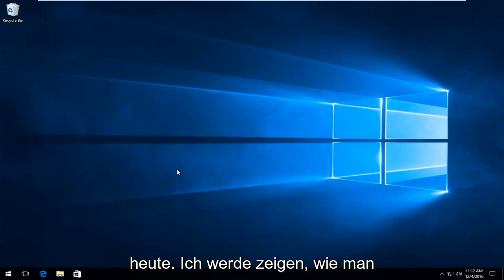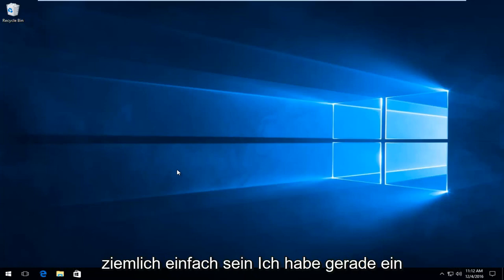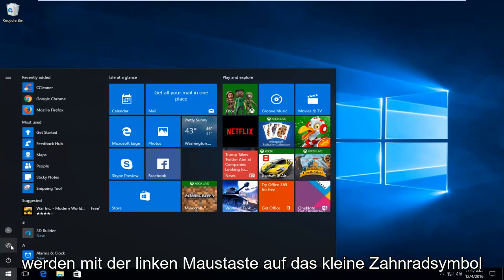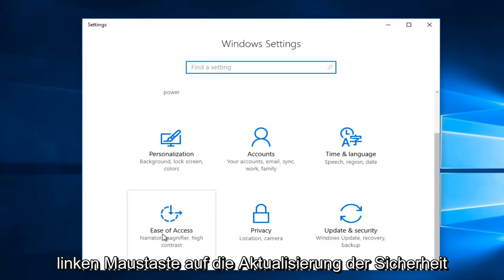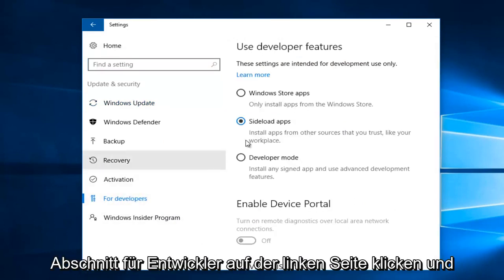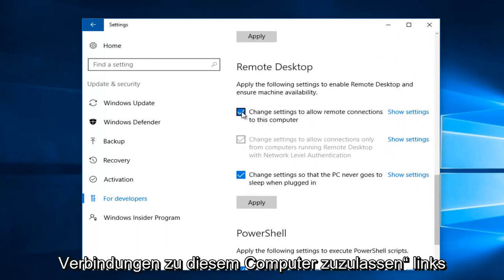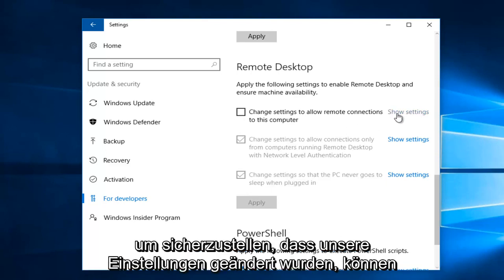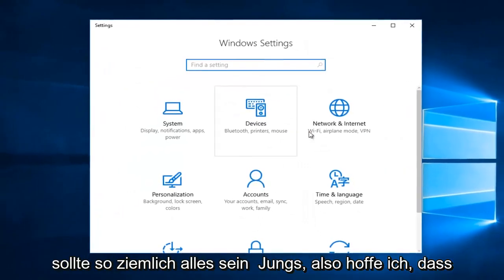So aktivieren Sie Remotedesktop (RDP) in Windows 10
Dieses Tutorial zeigt Ihnen, wie Sie die Remote-Desktop-Verbindungsfunktion in Windows 10 deaktivieren.